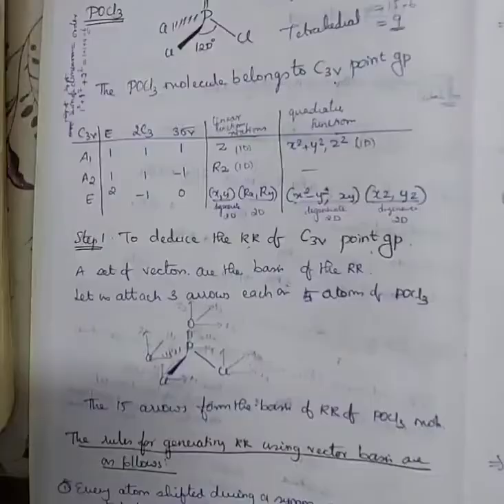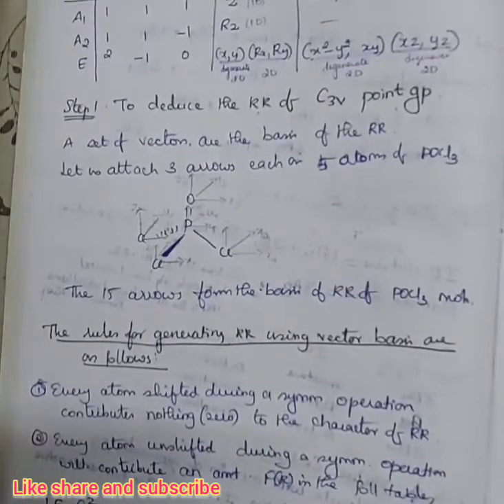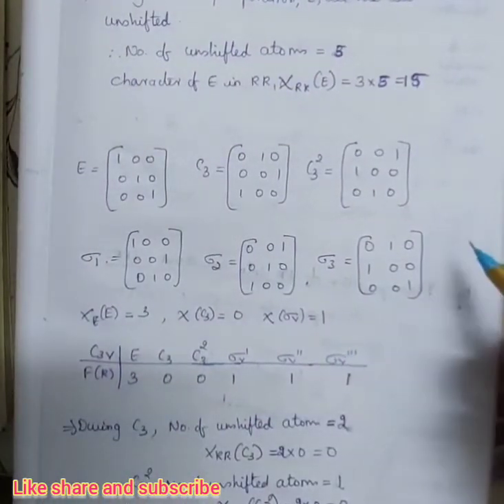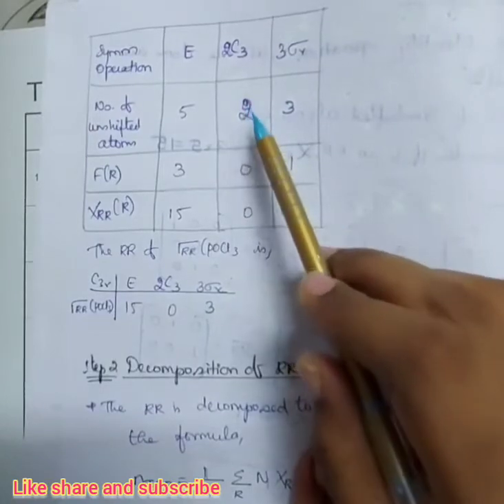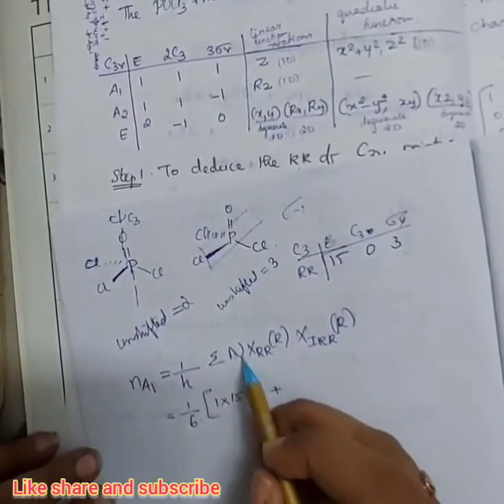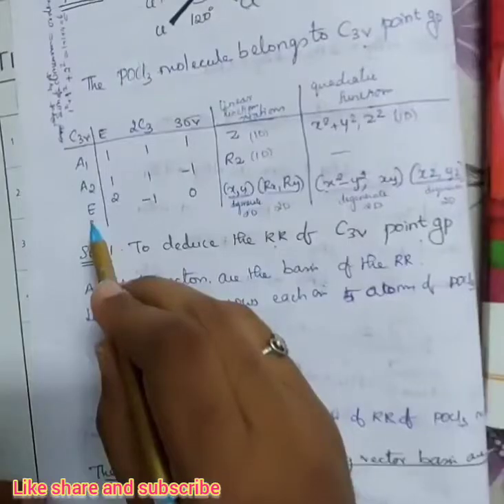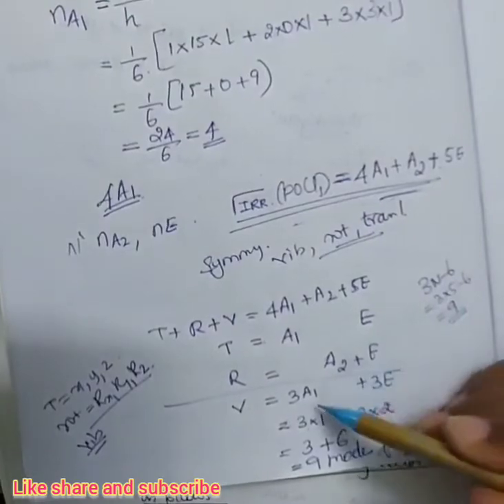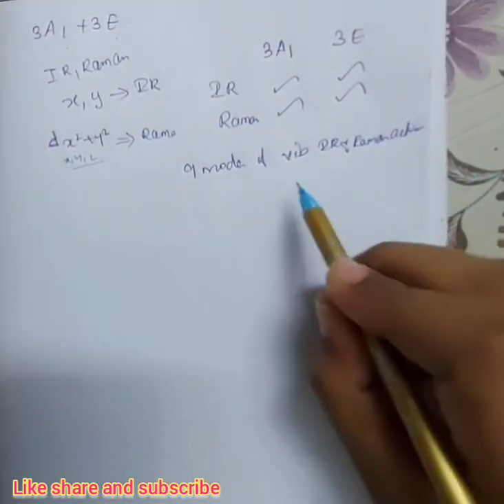Applications Group Theory|IR and Raman active modes of POCl3|English|Vibrational modes calculation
Hi friends!
This video is about the Vibrational modes calculation and IR and Raman Activity of the vibrational modes  a very important topic in Group Theory

This is mainly based on examination point of view for university exams.

More videos are awaiting for you in all topics of chemistry.
Keep supporting me my dear friends.
Your support encourages me throughout the journey.

Take care